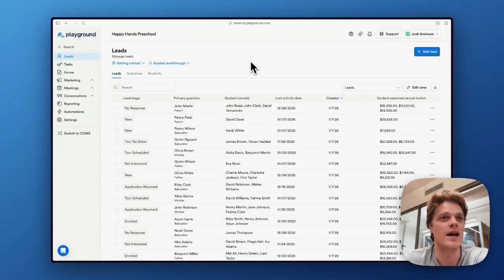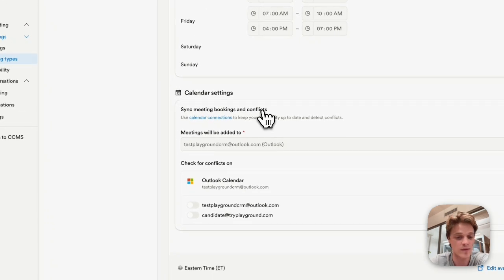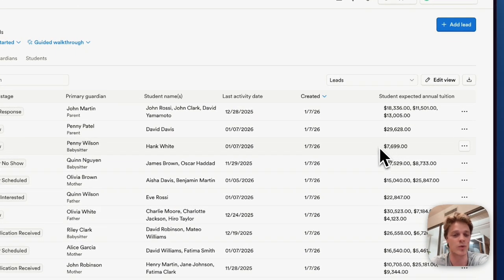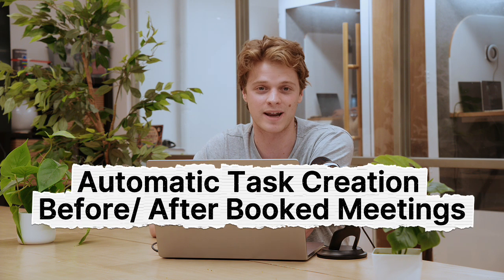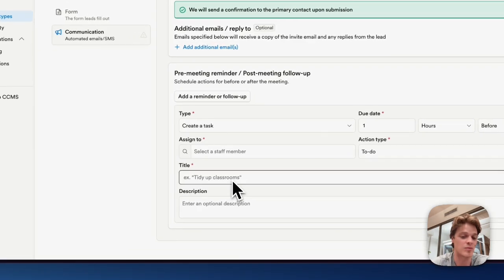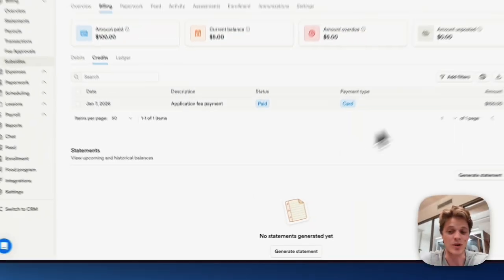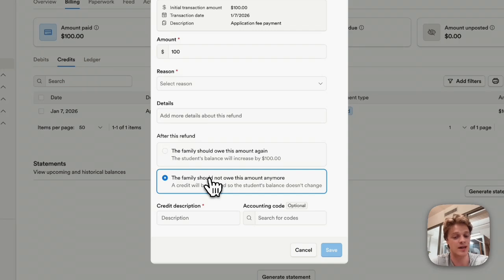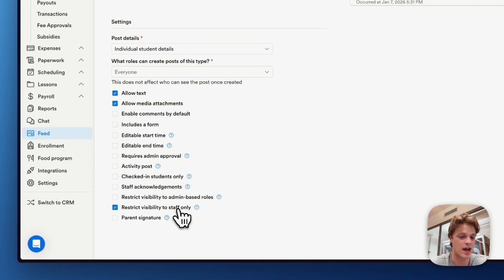New on Playground: CRM Calendar Sync & More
See how new CRM calendar syncing, smarter billing setup, automated follow-ups, and refreshed reporting help teams stay organized, avoid conflicts, and move faster across the platform.

This isn’t just a set of updates. It’s smoother operations, end to end.